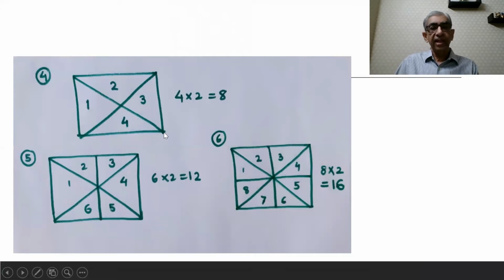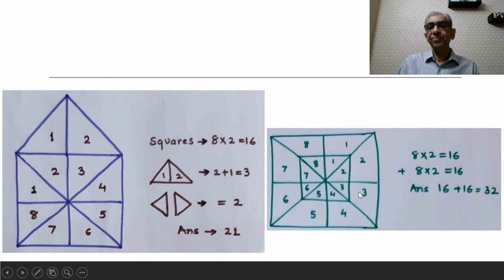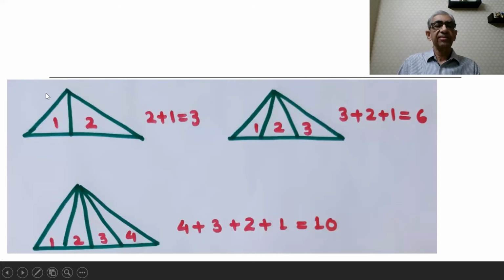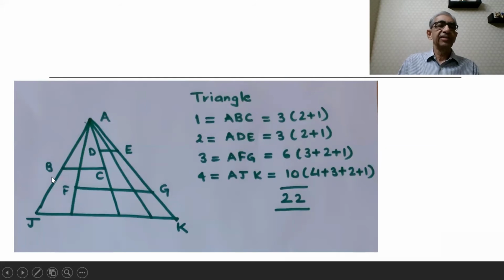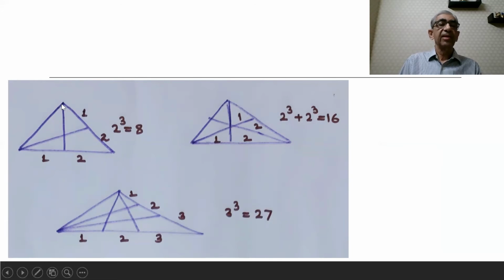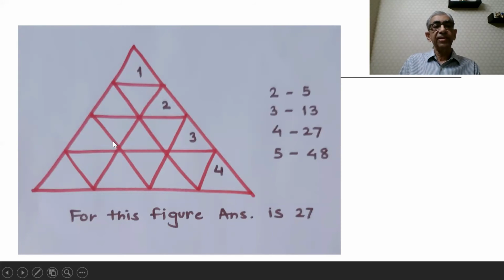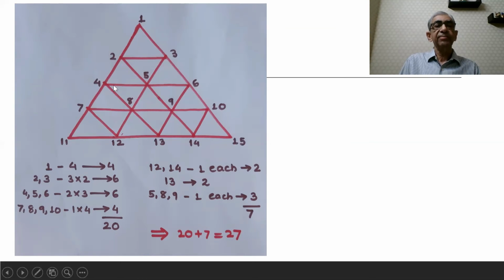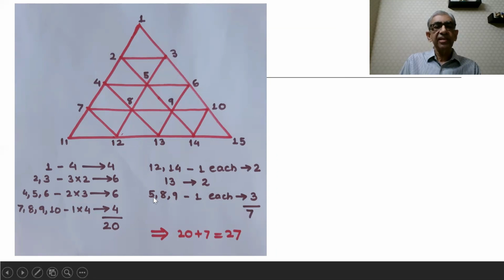Counting Number of Triangles | Different Shapes | Explanation+Examples || Learning Maths My Fun Way